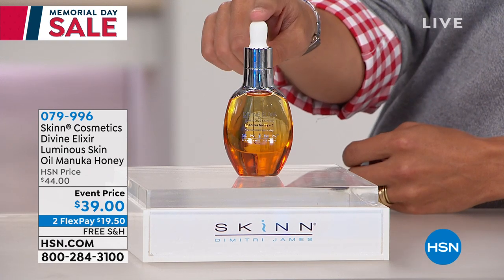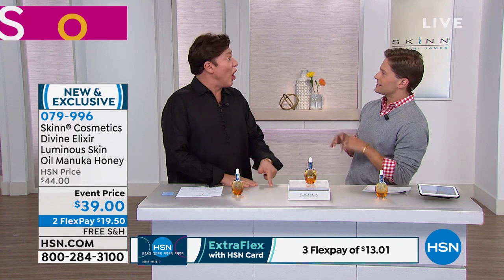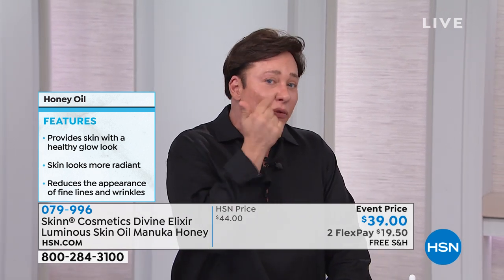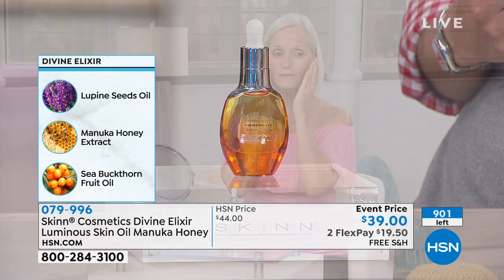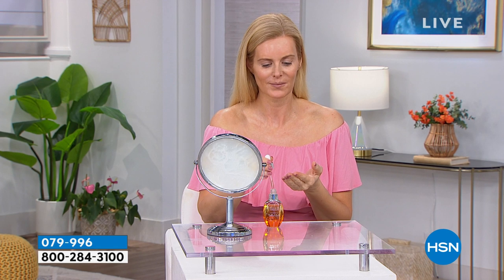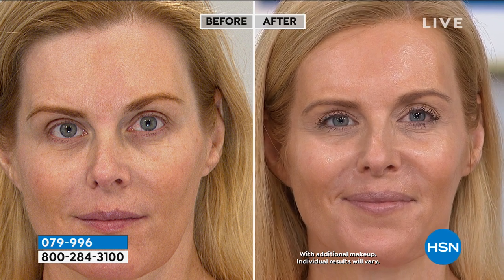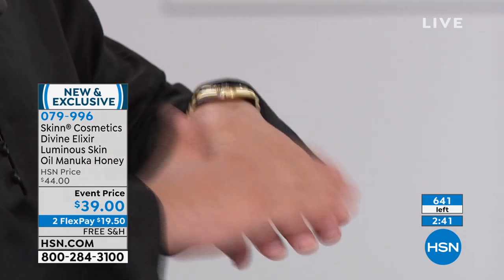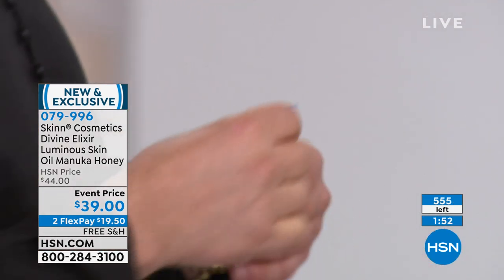Skinn Cosmetics Divine Elixir Luminous Skin Oil Manuka H...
Skinn Cosmetics Divine Elixir Luminous Skin Oil Manuka Honey

A luxurious beauty treatment formulated to moisturize skin for a silky soft feel comprised of carefully selected, naturallyderived botanical oils, this richly hydrating elixir improves visible signs of aging such as dull dry skin.

    1 oz. Divine Elixir Luminous Skin Oil Manuka Honey + C

    Formulated with antioxidants and other key ingredients
    Provides skin with a healthy glow look
    Skin looks more radiant
    Hydrates skin without feeling greasy or heavy

    Apply 23 drops to clean face or mix with your favorite moisturizer.
    Use AM   PM.
    Can be added to Luminous Skin Mask (sold separately) for an extra boost.